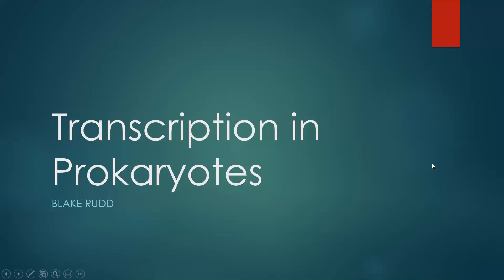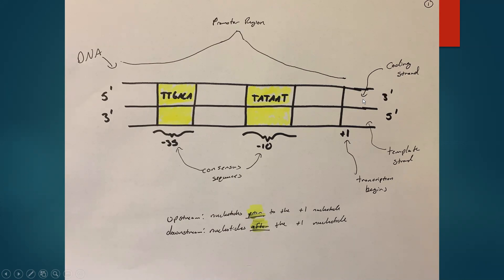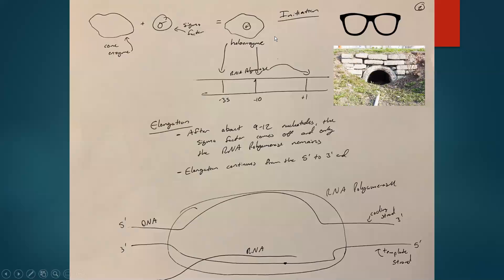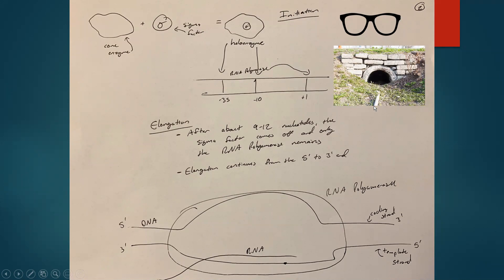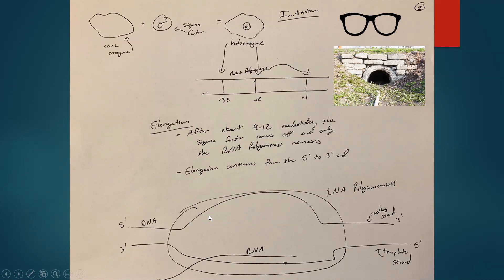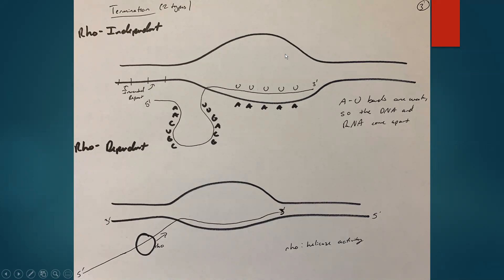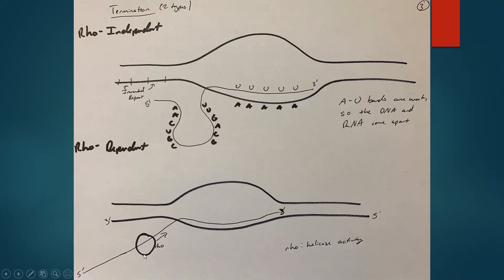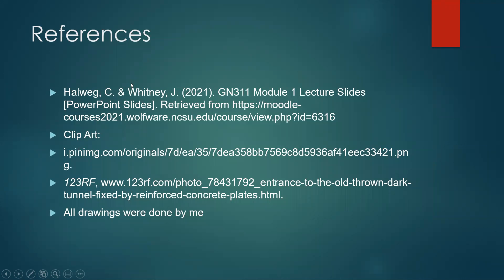Exam Mini Video Prompt 4-2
Prompt 4-2 Blake Rudd
Citations:

All drawings were done by me